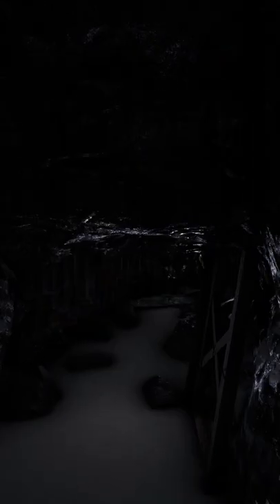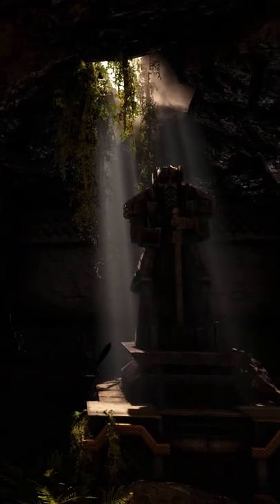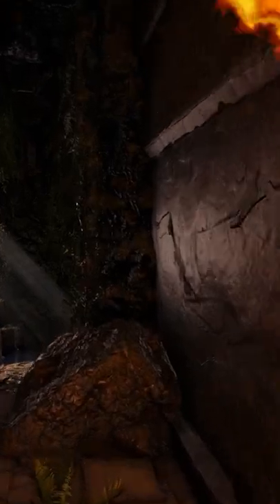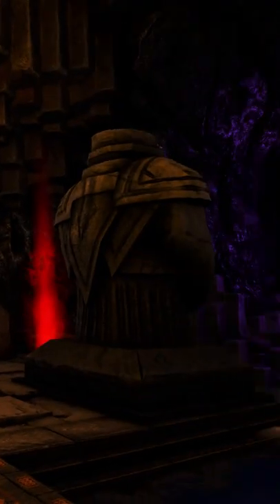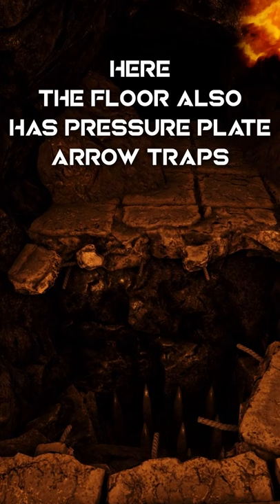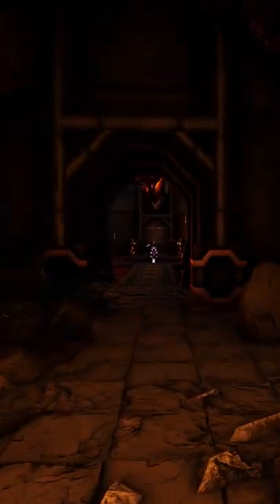Shipwreck Cave on Fjordur - Ark Shorts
You've heard of a shipwreck in a cave on Fjordur. The cave from the mod version is gone, but in its place is the new shipwreck cave. As a bonus, the artifact of the cunning is here, too. With no creatures to bother you

Join me as I play, fight, survive, build, laugh and definitely die a few times. It's not all Ark. But it is all fun and games.

This channel is intended for General Audiences.

My current PC setup is:
Tomahawk B450 Motherboard
AMD 2600x CPU
32 Gigs DDR4 RAM
RTX 2070 8GB GPU
1 TB Hard Drive, 4 TB Hard Drive